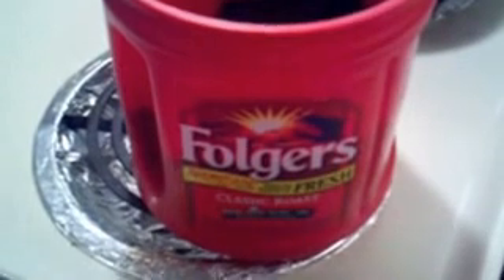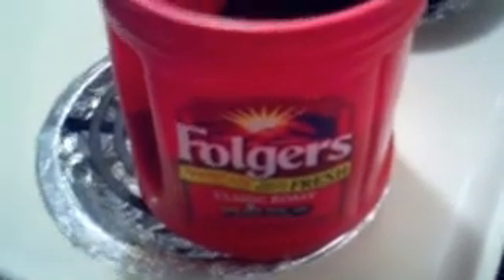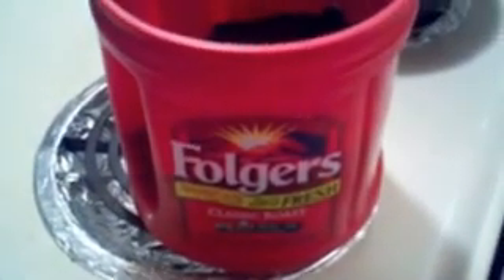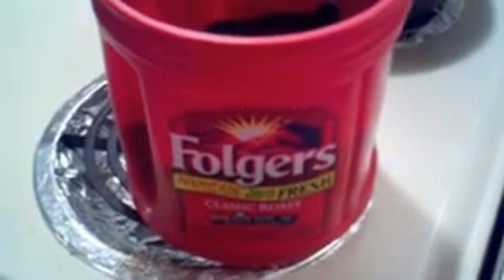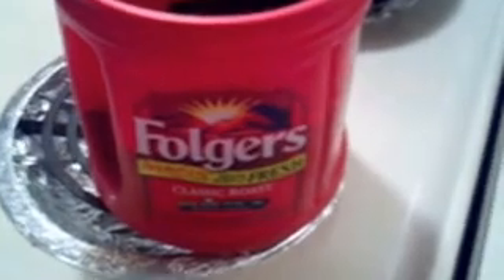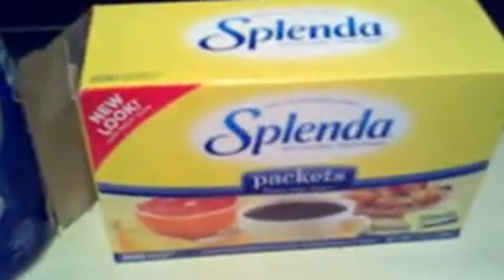Coffee Talk | Sean D's Coffee (12/28/12)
In this episode of Coffee Talk, I share my special recipe for a great cup of coffee. The days of spending too much money at Starbucks are OVER!!!